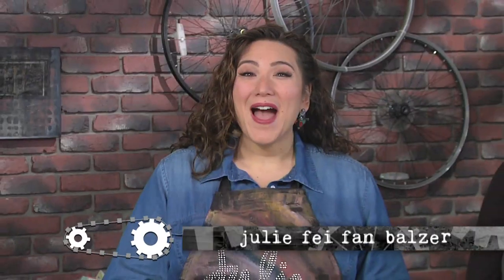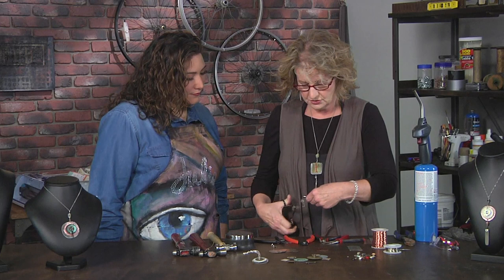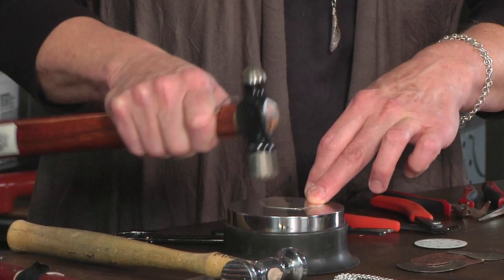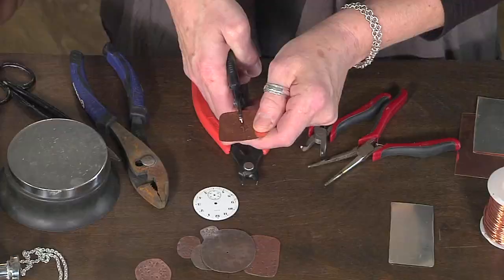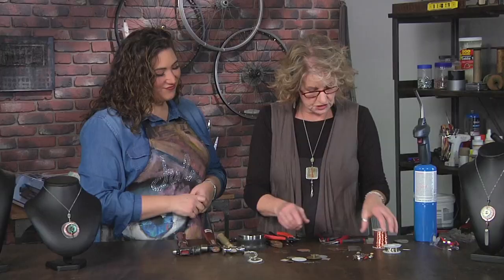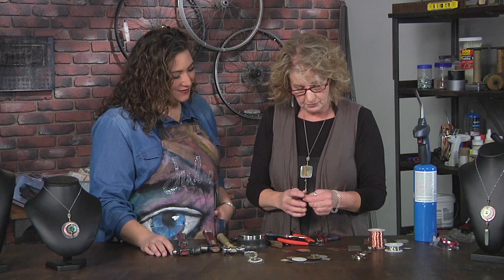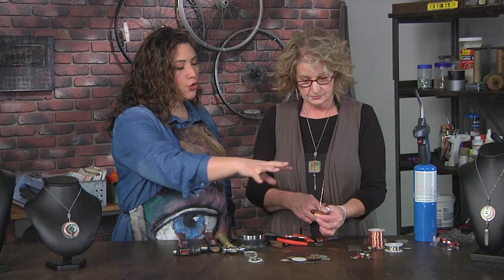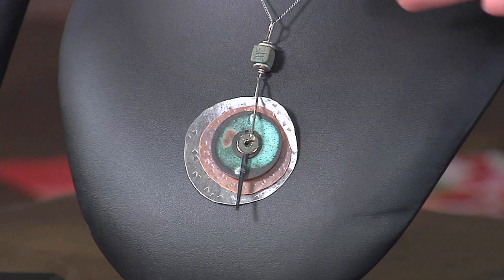Use clock parts to create a necklace on make It Artsy with Mary Hettmansperger (208-1)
Mary Hettmansperger crafts clock parts into a necklace. By mixing media and using creative techniques, integrate your art into everyday life. Some of today’s most creative “makers” are here to coach you along with host Julie Fei Fan Balzer. Develop your creative muscles on Make It Artsy.